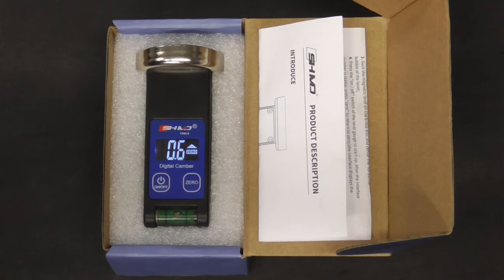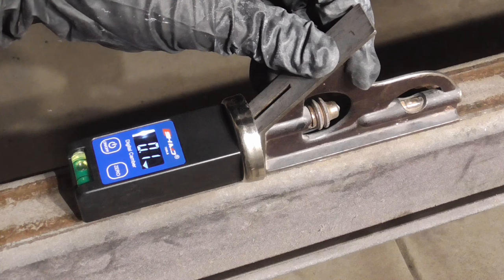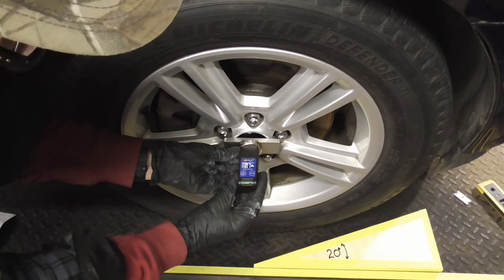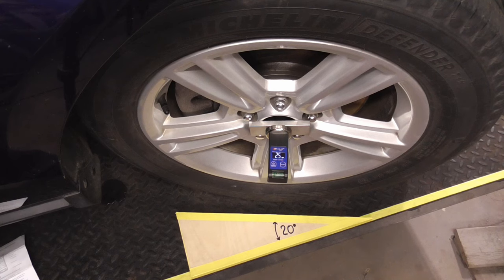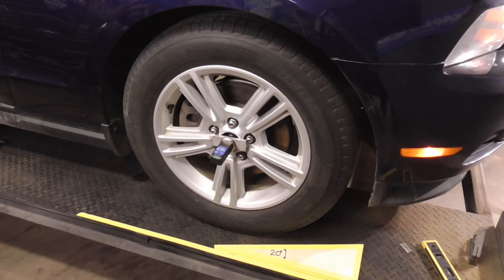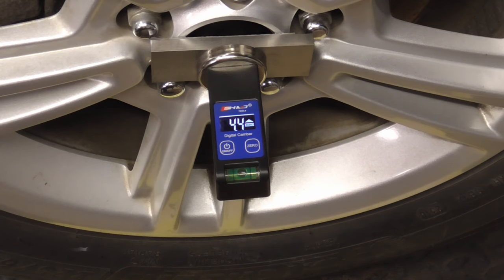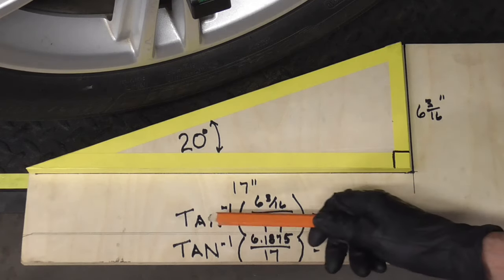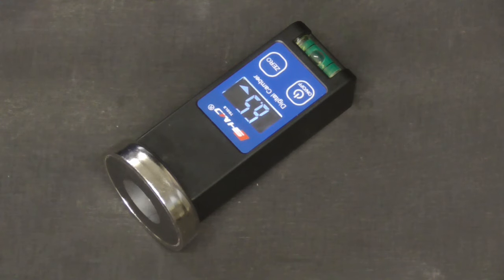Digital Caster Camber Gauge by KAISAL - Easy DIY Wheel Alignment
Finding caster and camber on your own car or truck is important and easier than you think with the Digital Caster Camber Gauge by KAISAL.